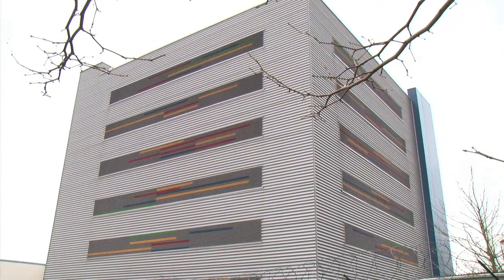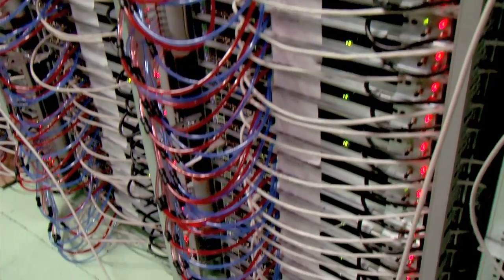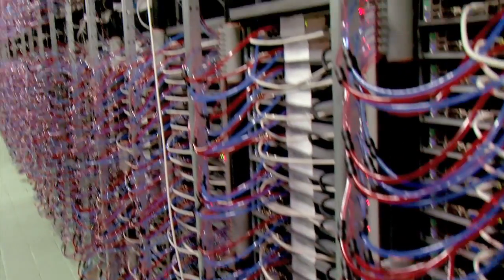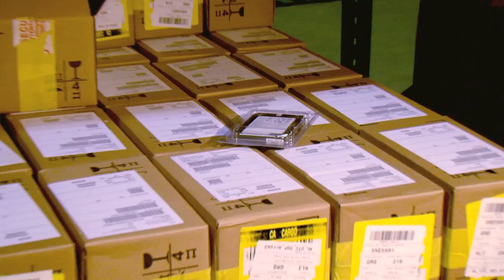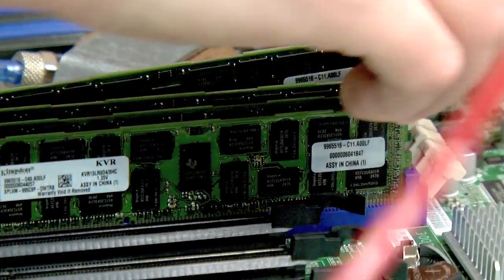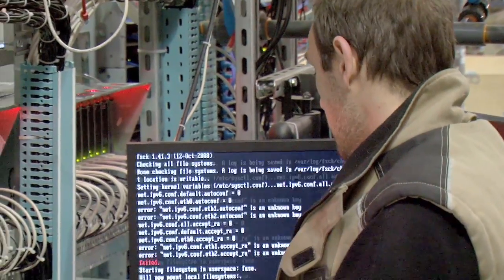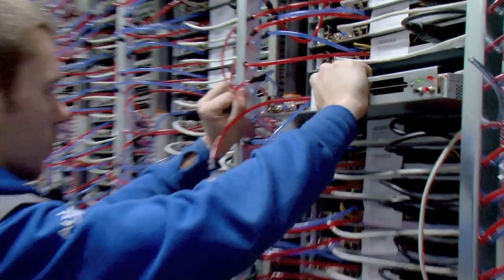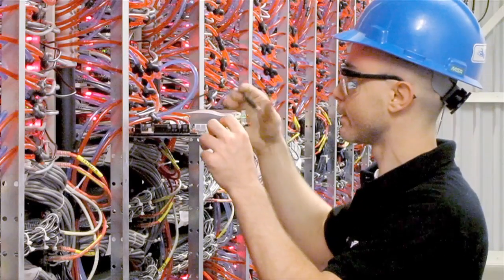OVH.COM : How our servers come to be